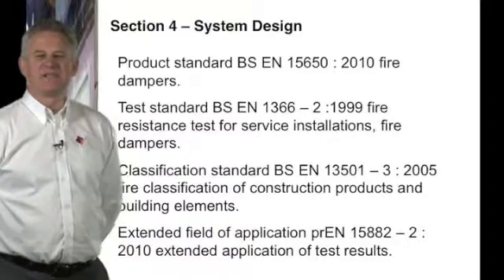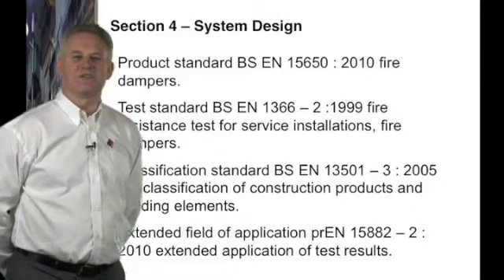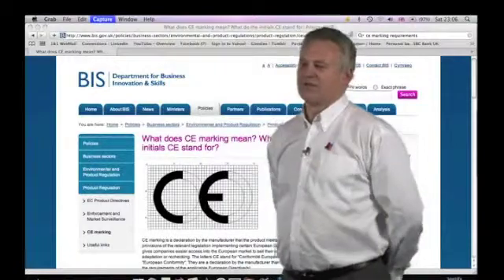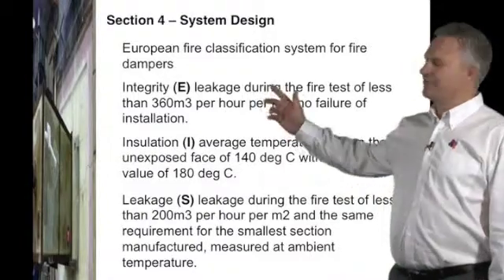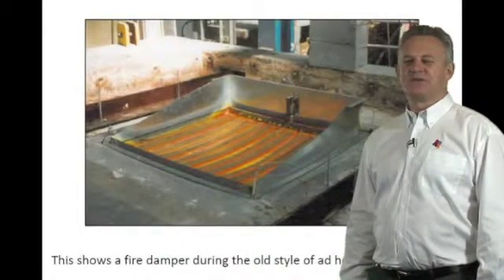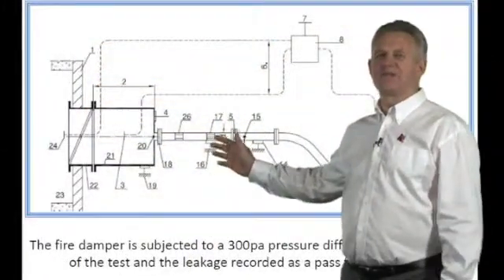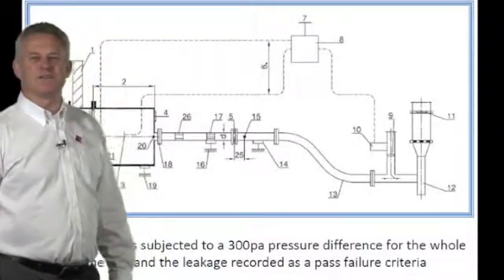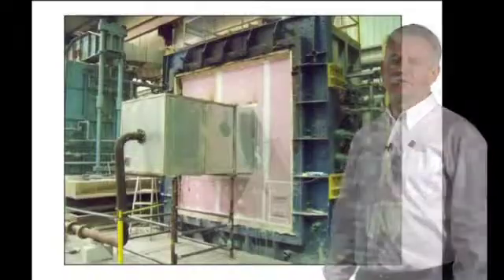CPD Seminar on best practice installation of smoke and fire dampers Part 2 - relating to DW/145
The second part of a video CPD presentation from Ruskin Air Management Limited on the best practice installation of smoke and fire dampers relating to DW 145. For a download of the Actionair approved fire and smoke dampers installation manual - (BS EN 1366-2:1999) relating to DW 145 please